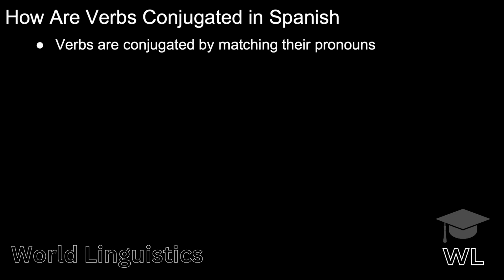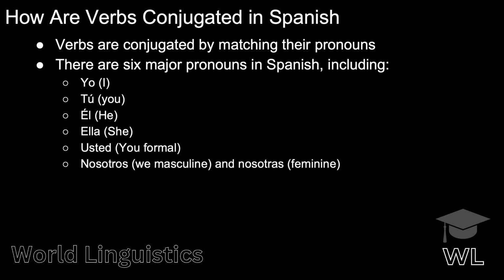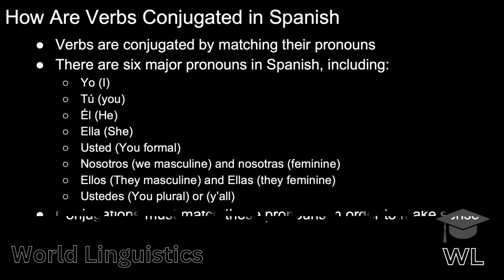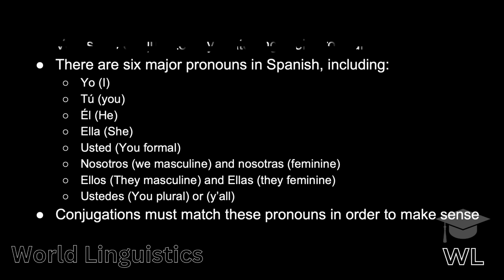Present Tense Verbs In Spanish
Welcome to World Linguistics! The road to multilingualism starts here!

In this video, we'll learn how to use present-tense verbs in Spanish.

Follow our podcast: anchor.fm/worldlinguistics.

to save 55% on select subscriptions at Babbel.